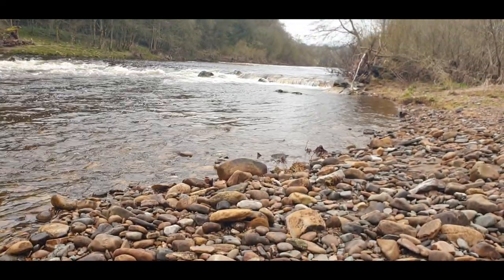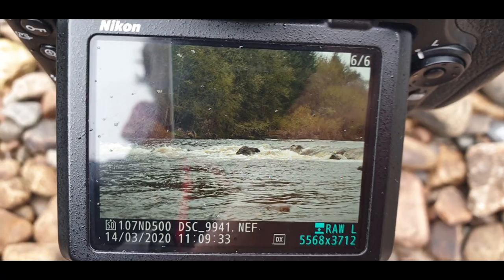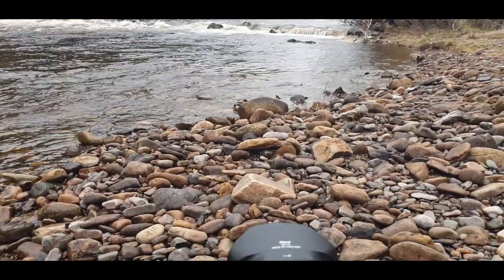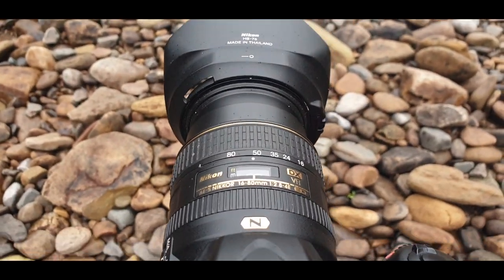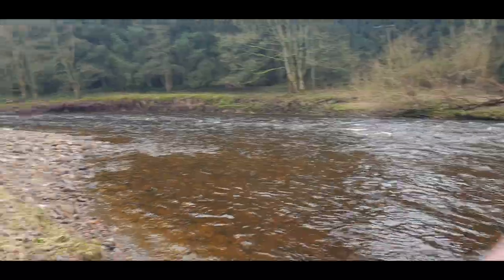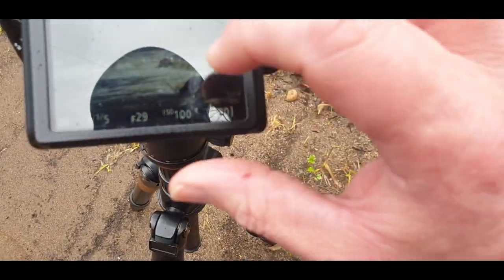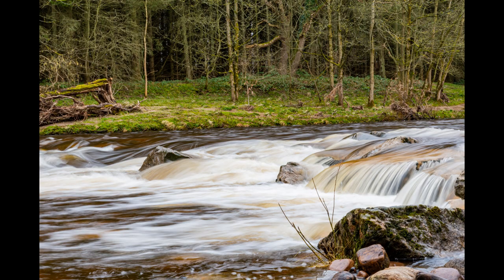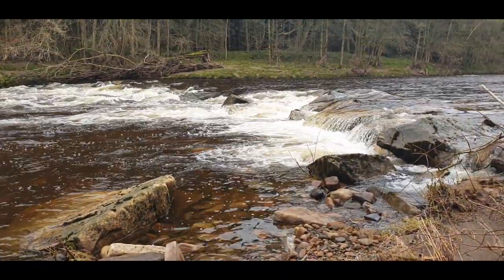Landscape Photography, a walk around Low Barns Nature Reserve and Milky Water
With everything that's going on in the world, I had a walk around Low Barns Nature Reserve, and took a canny few photos of the river and some small birds (at the end of the video). in the video I talk about and explain how to take milky water shots with no filter, and show you the photos after I've edited them.
I will be posting a video on how to edit the photos in this video at a later date.

Code- LUMINAR-FRIEND

This helps me continue to make videos for you to enjoy.